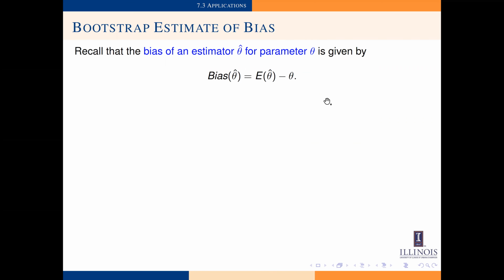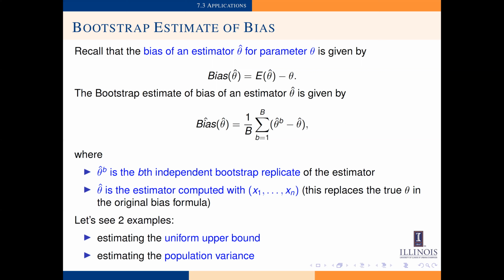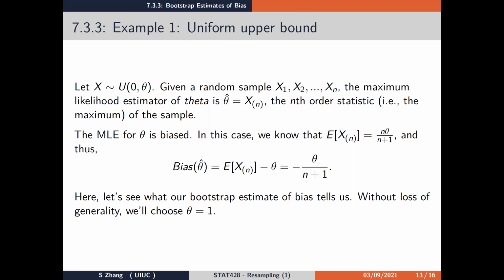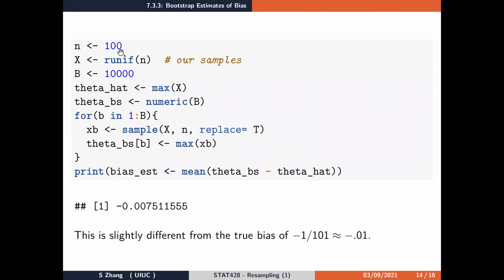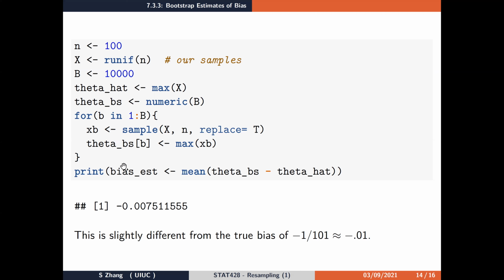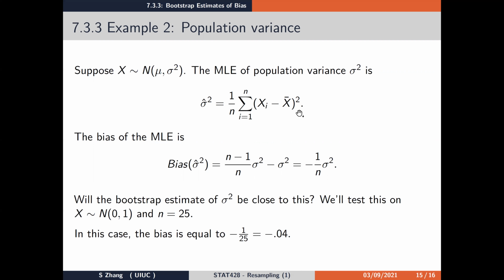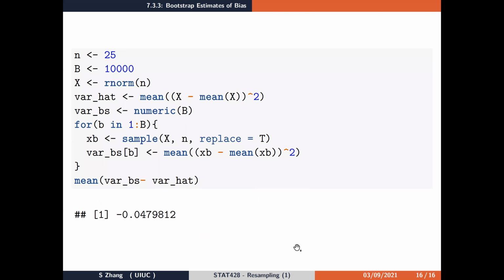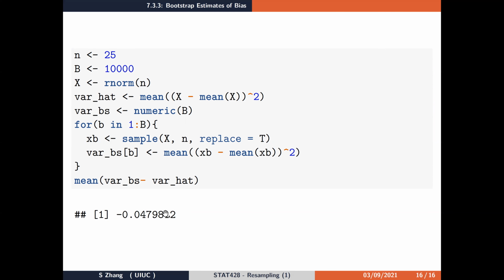Lec7 3 3 boot bias